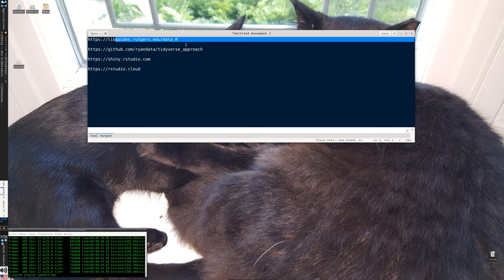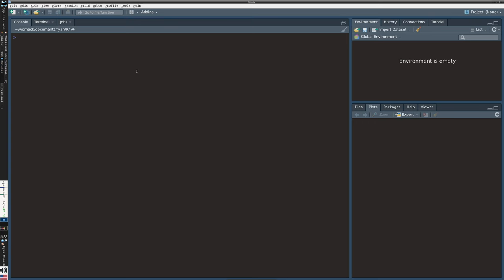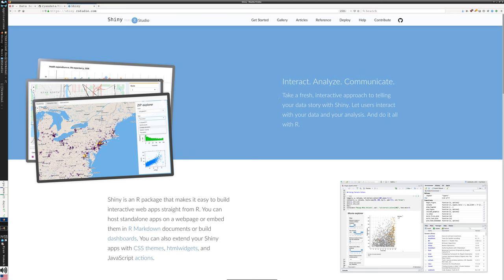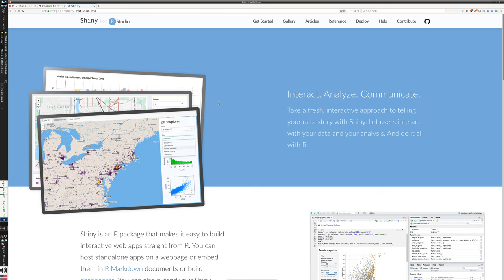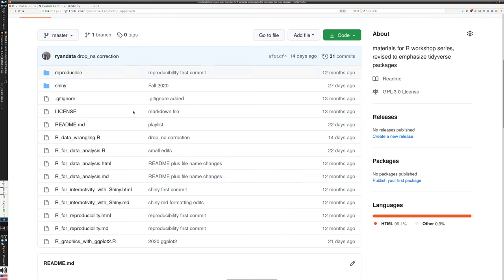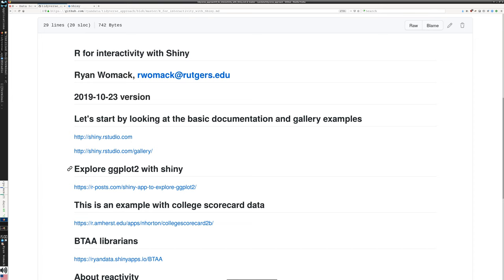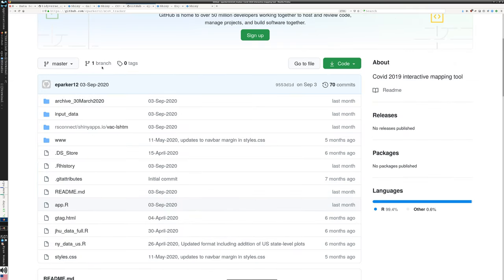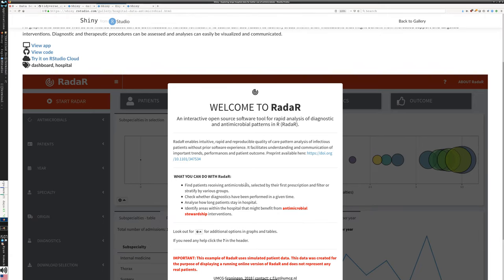R for Interactivity with Shiny, part 1 of 2 (tidyverse approach 2020)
Shiny is an R package that enables the creation of interactive websites for data visualization.   This session provides a brief overview of the Shiny framework, and how to edit and publish Shiny sites in RStudio (with shinyapps.io).  Familiarity with R/RStudio is assumed.